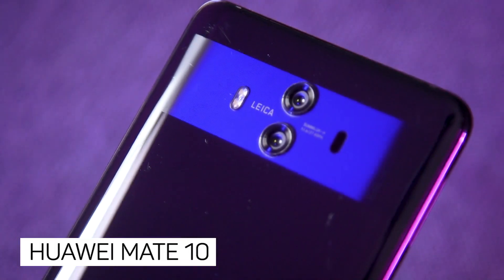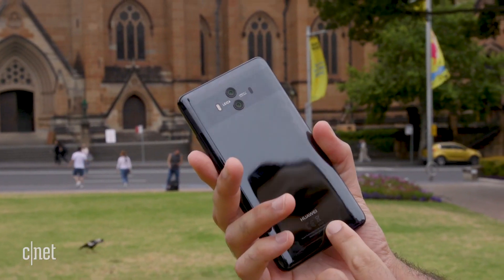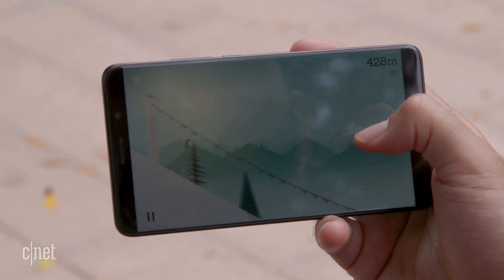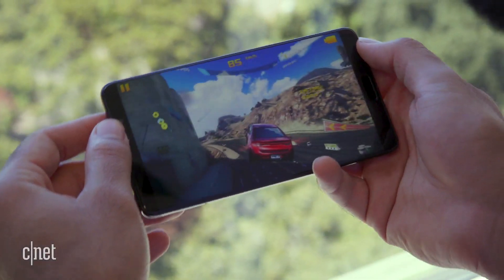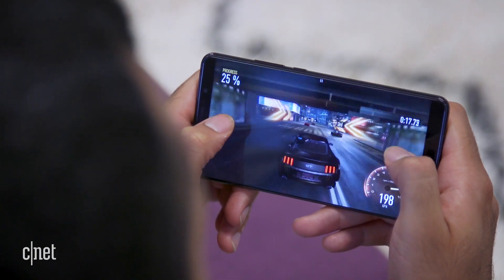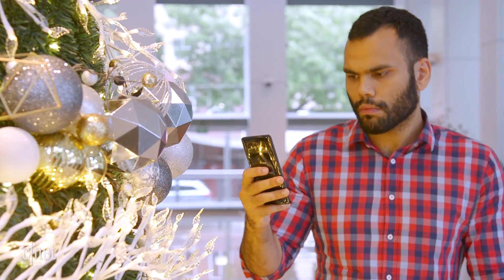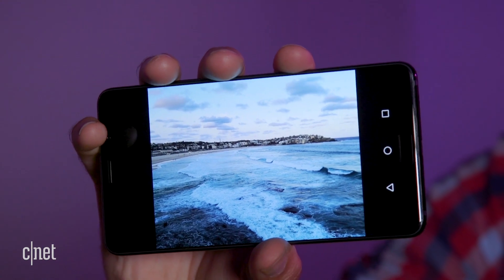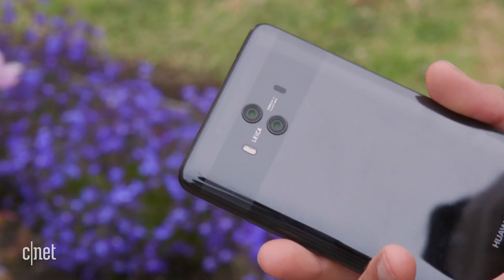Huawei's Mate 10 deserves your attention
Ever thought about buying a phone from Huawei? You really should. Huawei Mate 10 review